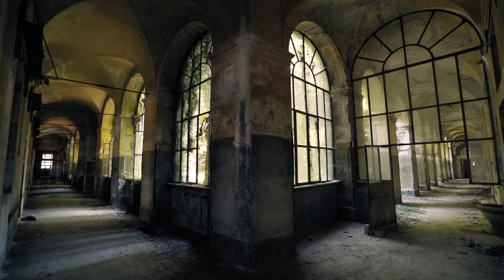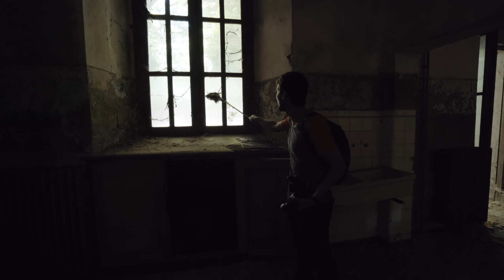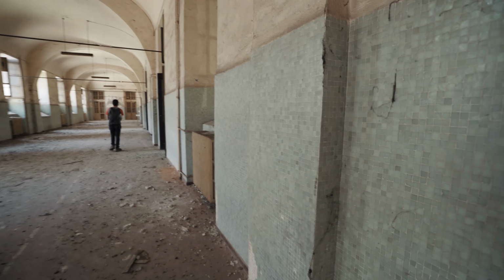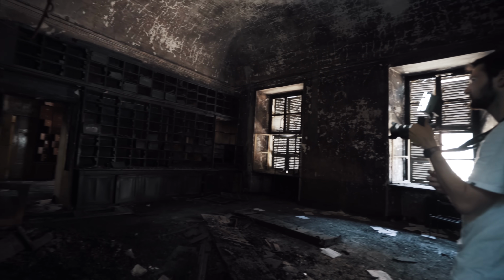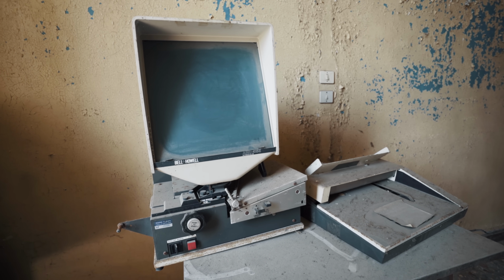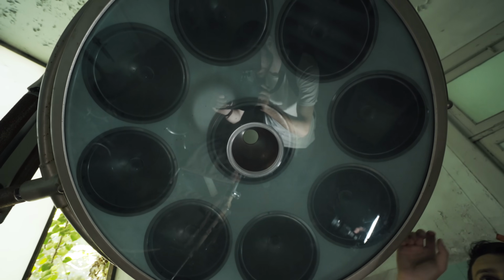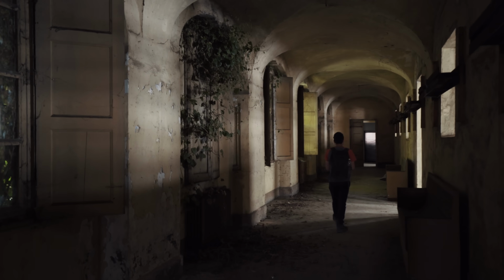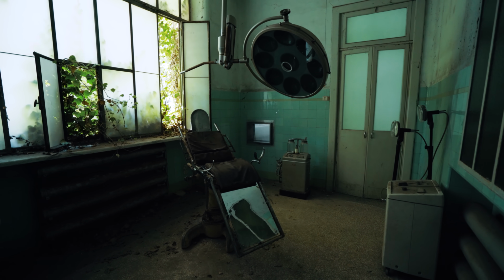Amazing Abandoned Asylum - Creepy Medical Room & Beautiful Architecture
While on a road trip with our friends from Broken Window Theory, we explore the best abandoned asylum we've ever seen. The building dates back to the 1700s and is filled with natural decay, old relics, and lots of history.

(Also thank you to them for letting us use their drone footage!)

Enjoying our videos? Help us make more by buying a print